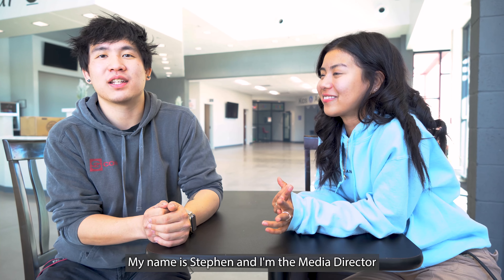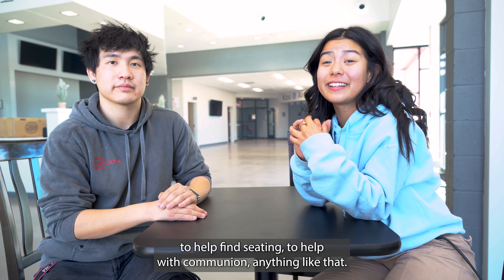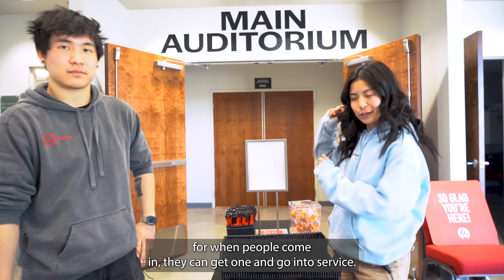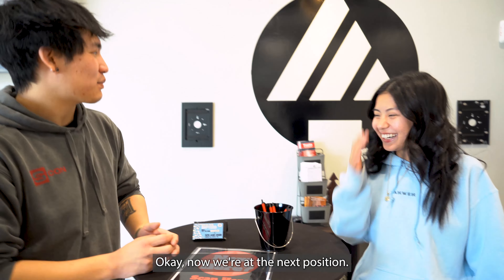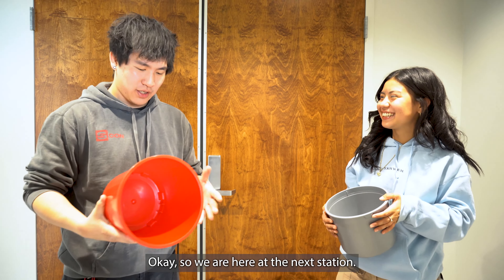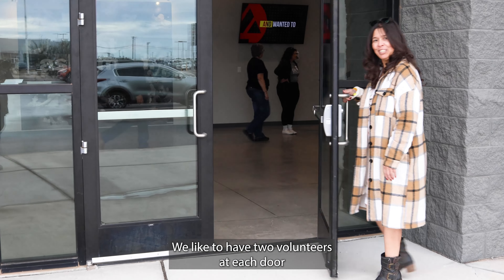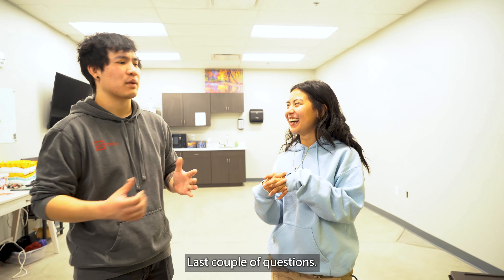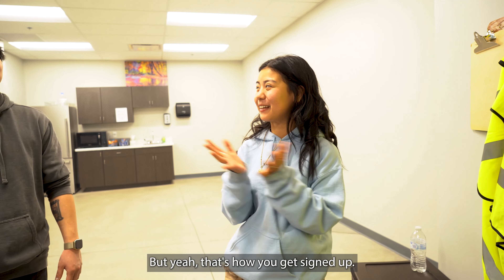Behind the Scenes at Vertical: Guest Services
Have you ever wondered what it is like to be a volunteer at the Vertical Church? In this video, we are taking you behind the scenes of what it's like to be a Door Greeter, Usher, and part of the New Here Start Here team!
Sign up to serve today at vertical.church/first-step